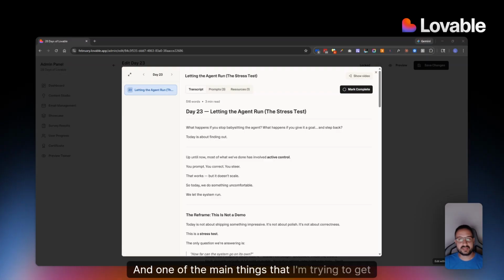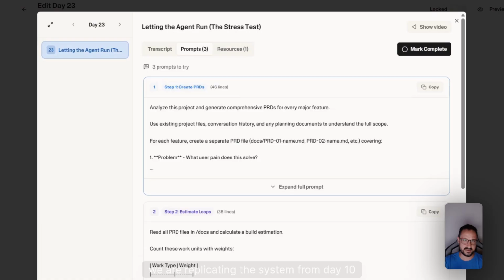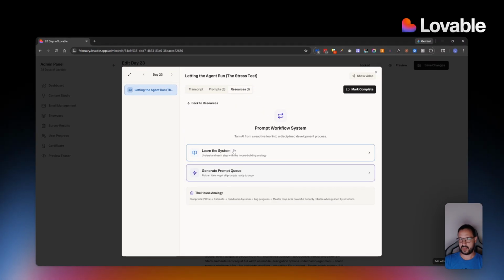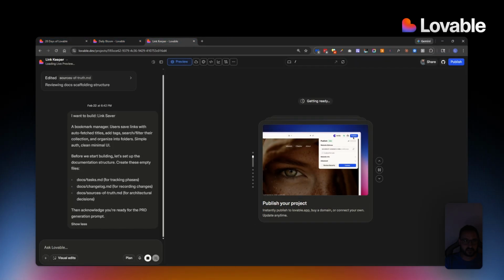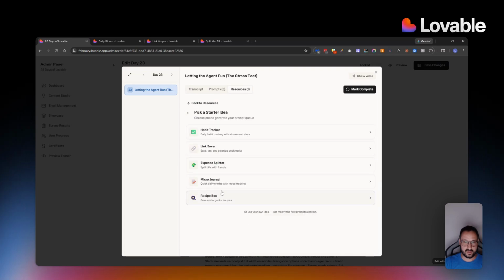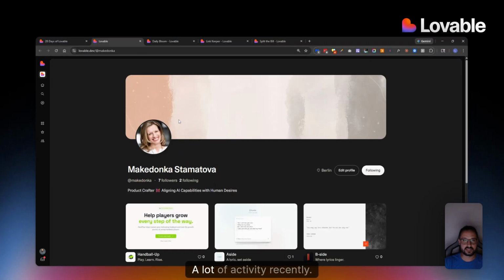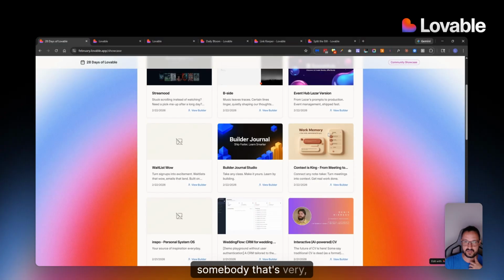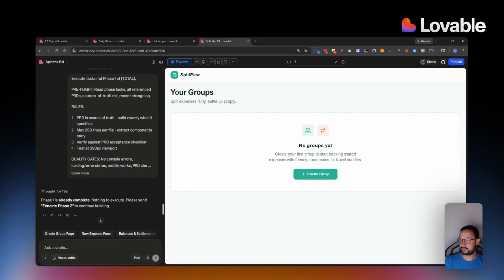Testing the Ralph Loop (28 Days of Lovable - EP. 23)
What happens if you stop babysitting the agent? What happens if you give it a goal and step back?

Day 23 of 28 Days of Lovable is about finding out. This is the stress test. Most of what we have done involves active control. You prompt, you correct, you steer. That works, but it does not scale.

Today we move from chatting to orchestration. By using queues to stack tasks and define execution order, we let the system move forward without waiting for us.

We are testing for behavior, not just results. Does it maintain direction? Does it respect constraints? Does it loop intelligently or blindly?

Agents do not need better prompts. They need better systems. Autonomy does not come from intelligence. It comes from structure.

Watch today's lesson at february.lovable.app